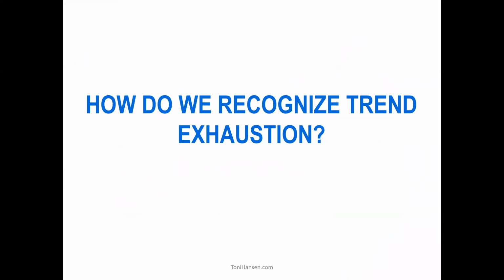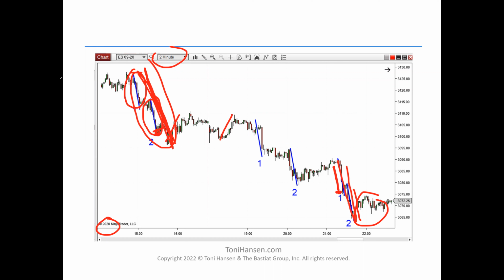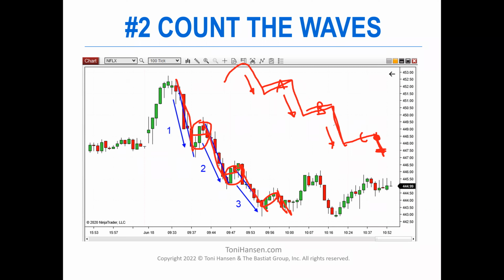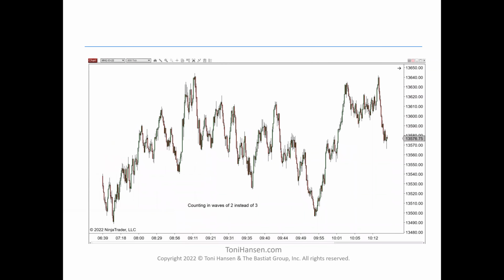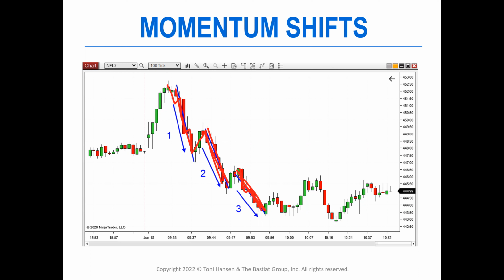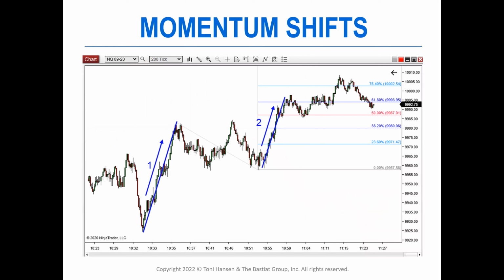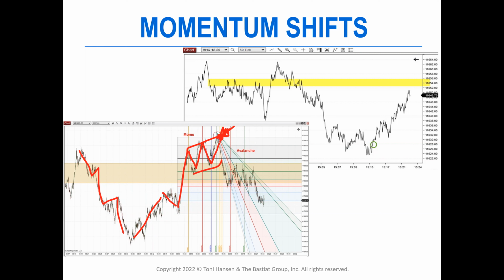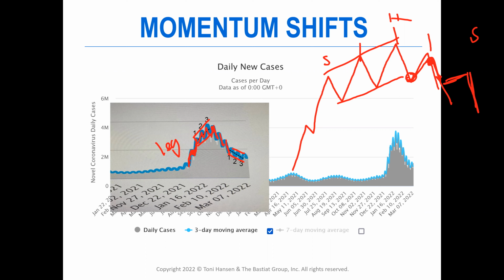⏰ Synergy Traders #36.12: Three Specific Signs Of Trend Exhaustion with Toni Hansen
Title: ⏰ Synergy Traders #36.12: Three Specific Signs Of Trend Exhaustion with Toni Hansen of ToniHansen.com

Recorded on March 9th, 2022 as part of the "Synergy Traders #36: 4th Annual Women Teach Trading and Investing: Opportunities for Everyone in Today’s Markets" event, hosted by TradeOutLoud and TimingResearch.